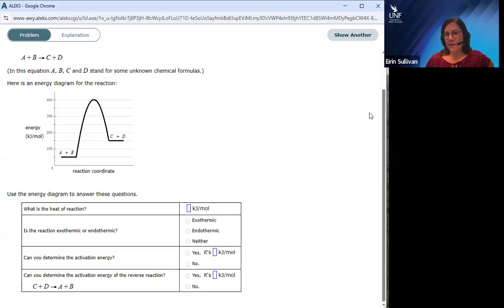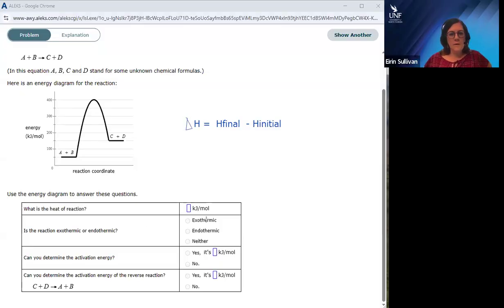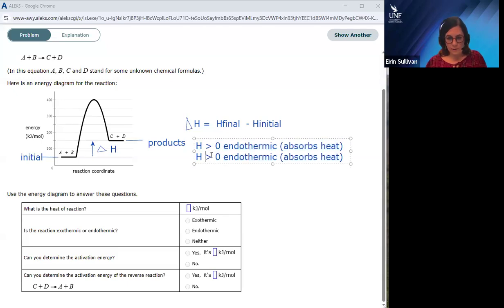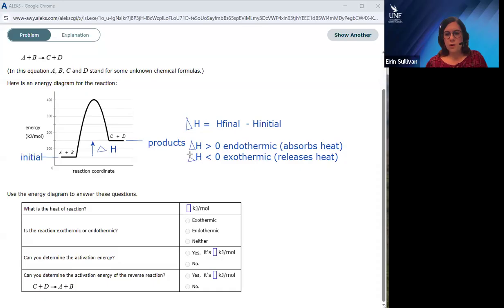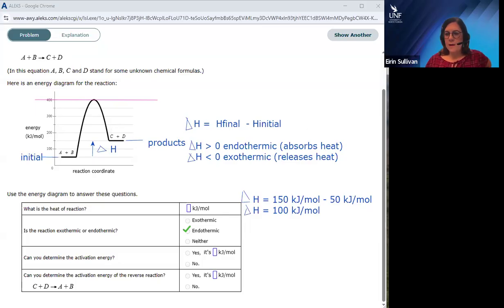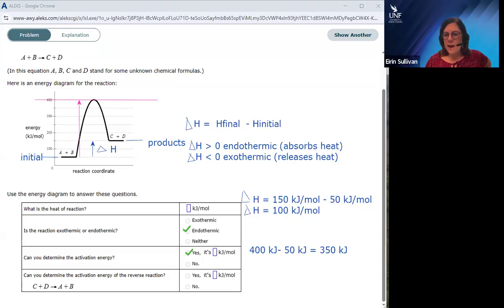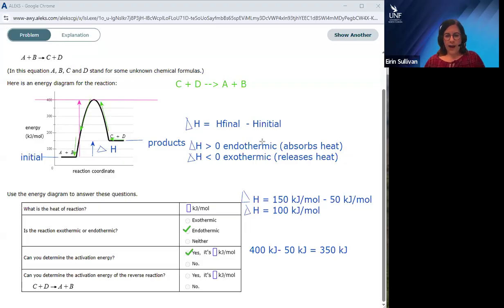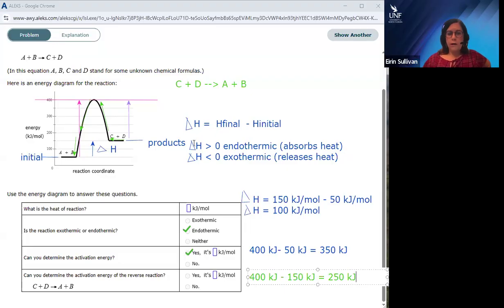Interpreting a Reaction Energy Diagram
Worked examples of how to approach the ALEKS Goal Topic "Interpreting a Reaction Energy Diagram" for General Chemistry.